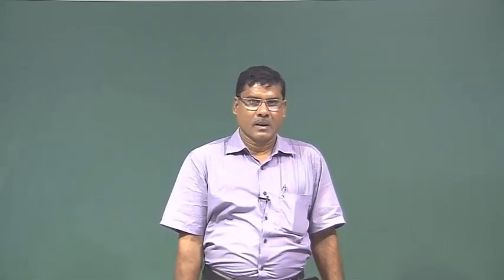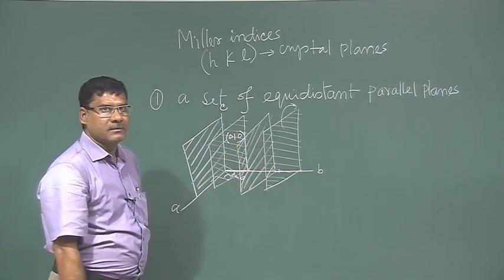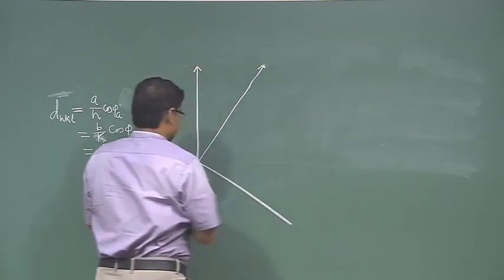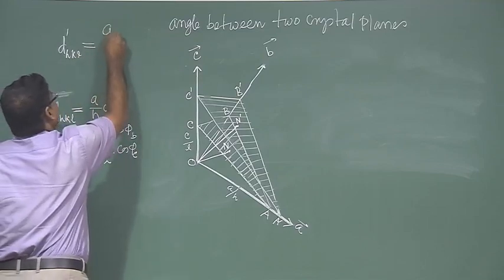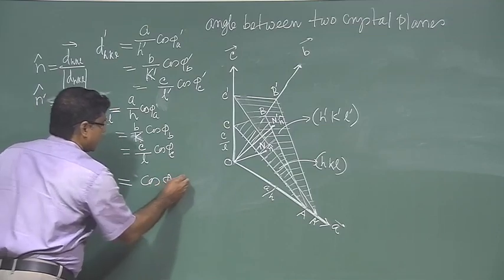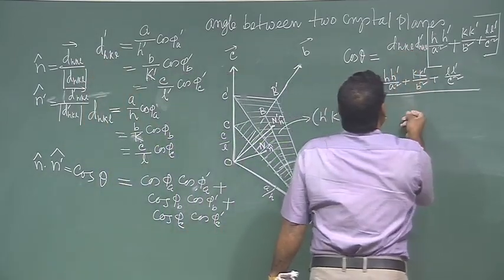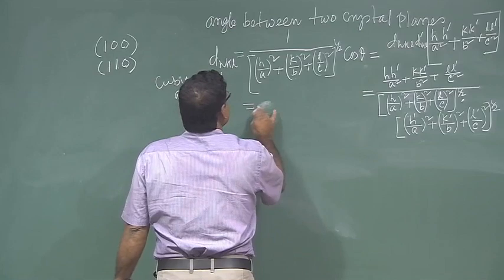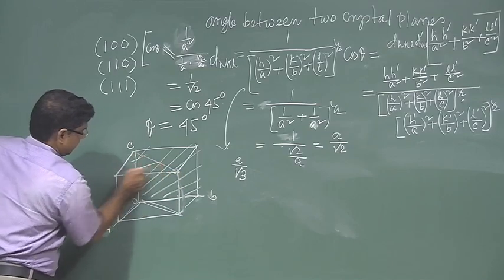Lecture 11: Crystal Structure (Contd.)